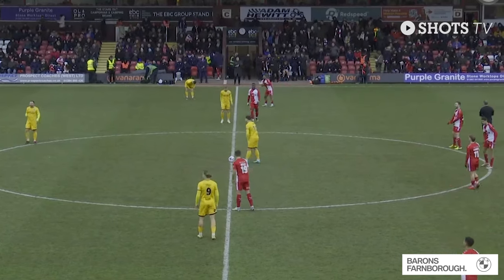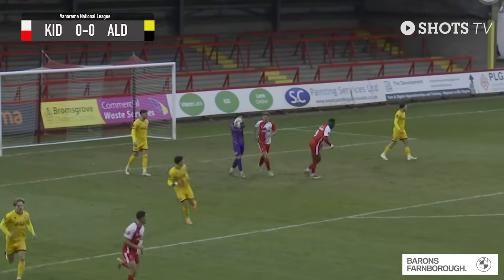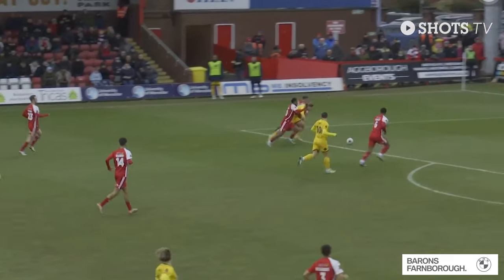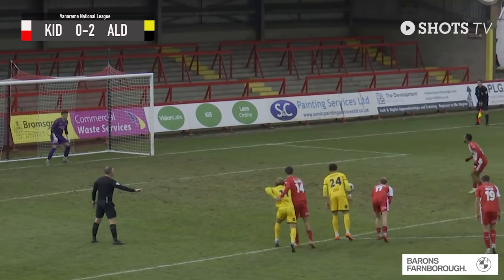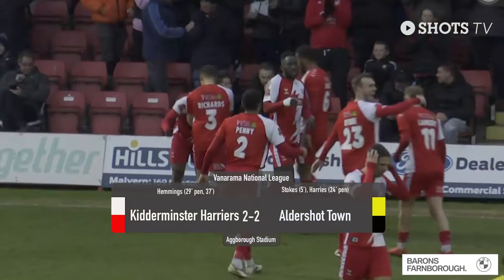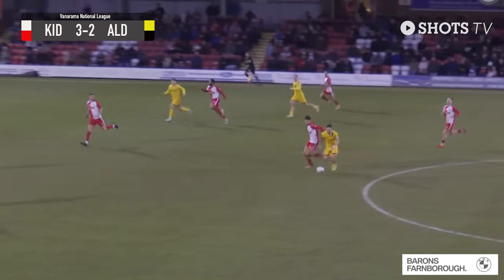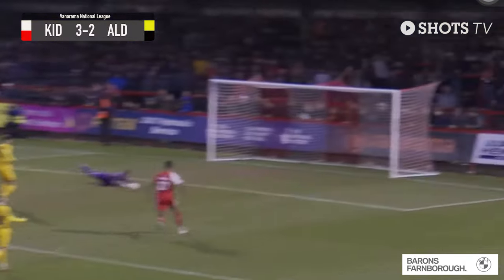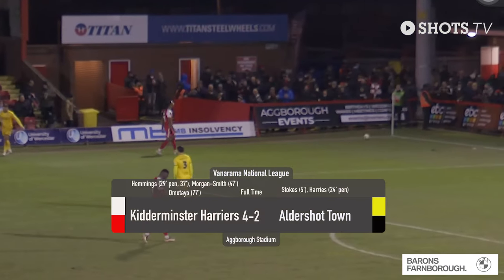MATCH HIGHLIGHTS: Kidderminster Harriers (A)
Highlights from our 4-2 Vanarama National League defeat to Kidderminster Harriers.